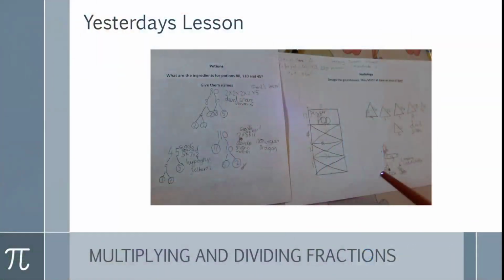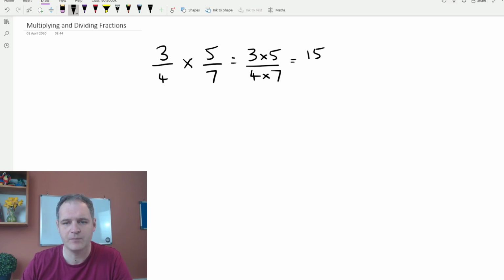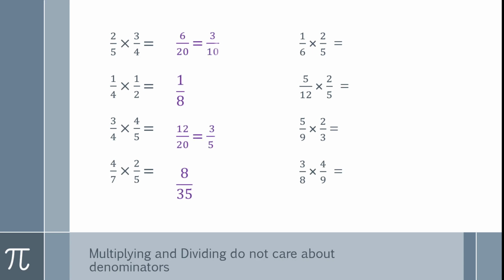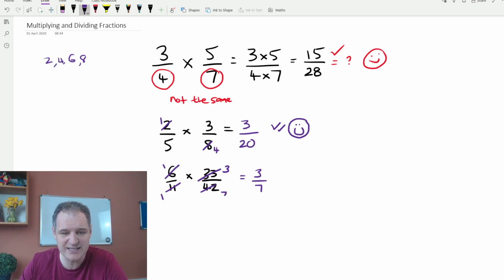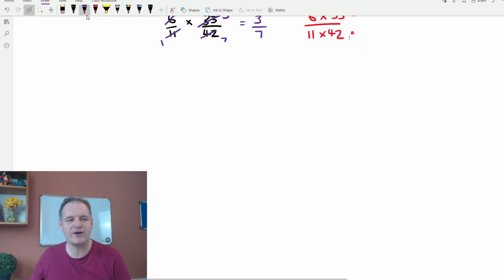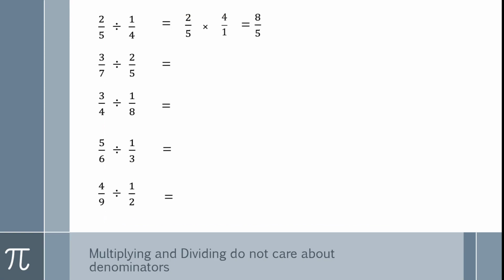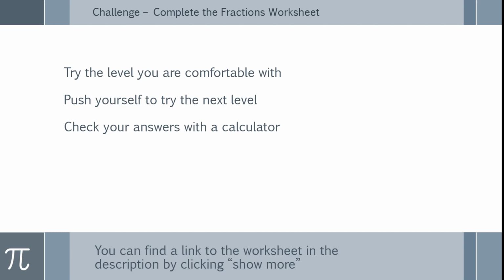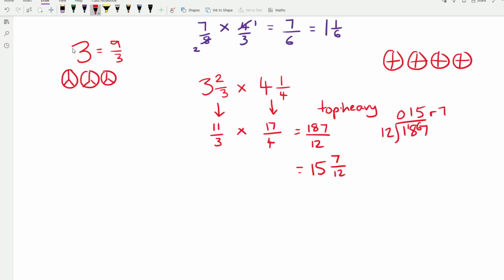MULTIPLYING & DIVIDING FRACTIONS: Simple and quick - Yr 5-9 Maths Lesson Live-stream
You have learned how to add and subtract. Now learn how to multiply and divide fractions, with some tips, tricks and advice on how to never make the same mistakes again.

You will need some paper and a pencil. There are some printable worksheets to support the lessons here that you may wish to download before the lesson starts

This live stream offers a Transition level (UK Year 5-9) Maths lesson aimed at providing some Maths education to anyone around the world that wants it. Watch LIVE or watch later for a free and friendly Maths experience. Come back at 11am four days a week for another Transition lesson